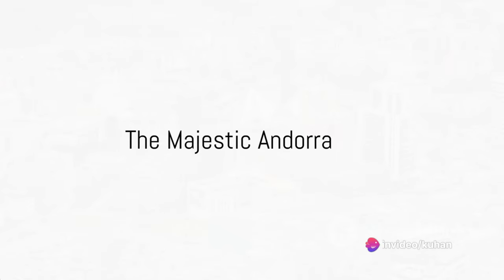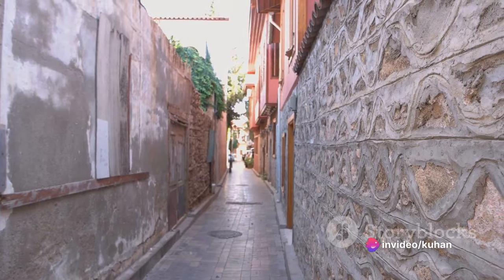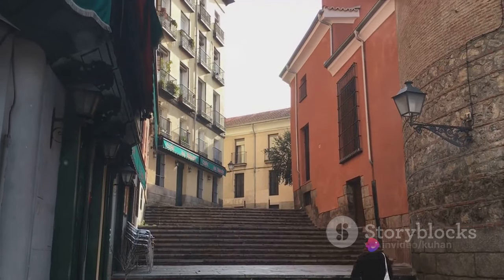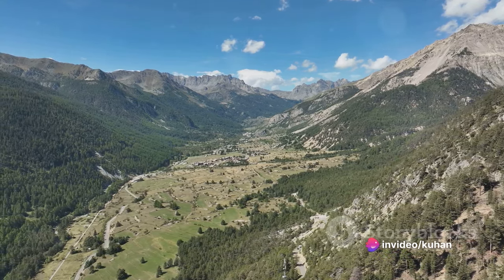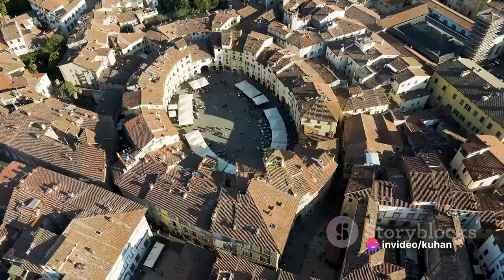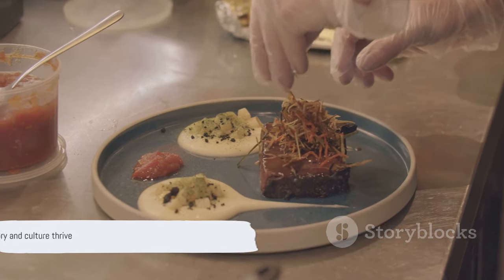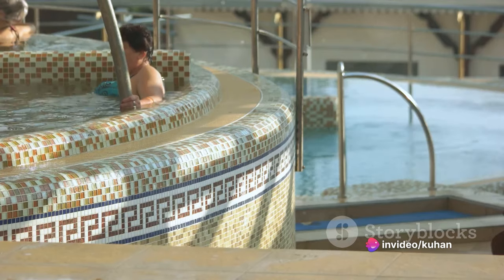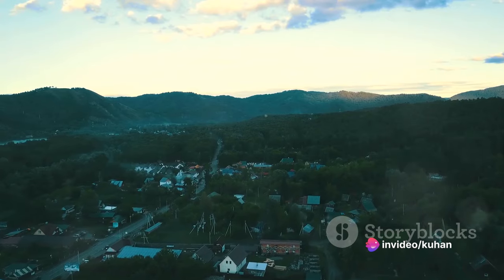Andora Unveiled | Top Spot to Visit | Let's Explore Together | Tunes Time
Are you ready to embark on a virtual journey to the hidden gem of Andora? Join us as we explore the breathtaking beauty and cultural richness of this mesmerizing destination. In this video, we will unveil the top 10 must-visit spots that will leave you in awe. From stunning landscapes to historical landmarks, Andora has it all. Get ready to be captivated by its charm and diversity. Let's dive into the wonders of Andora together!

OUTLINE:

00:00:00 The Majestic Andorra
00:00:38 The Capital - Andorra la Vella
00:02:57 The Mountainous Paradise - Vallnord
00:05:14 The Cultural Hub - Ordino
00:07:37 The Thermal Oasis - Caldea Spa
00:09:54 Wrapping Up